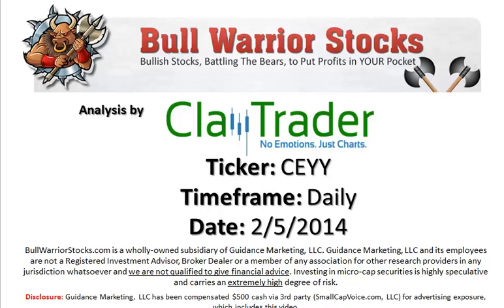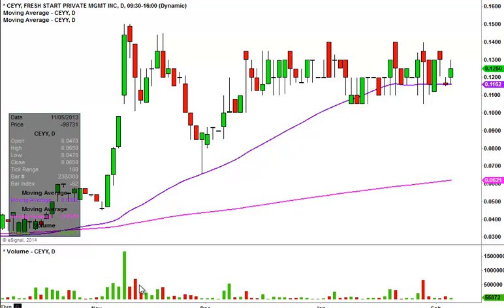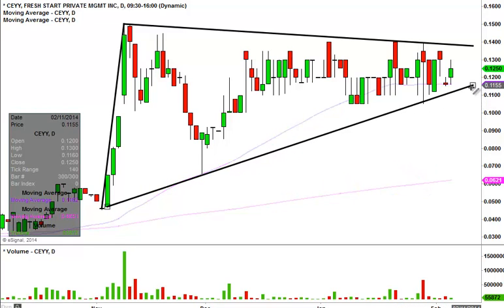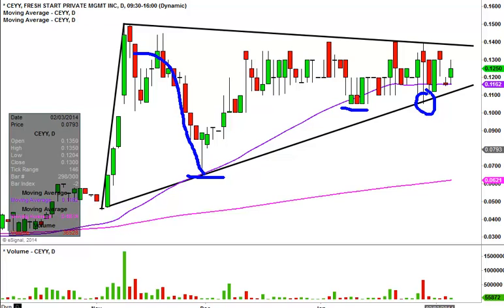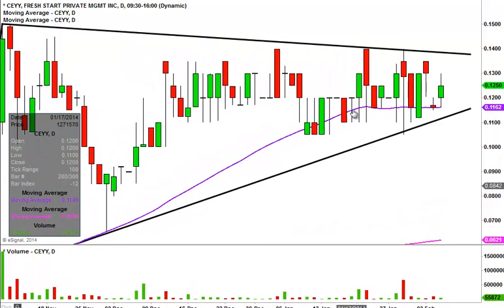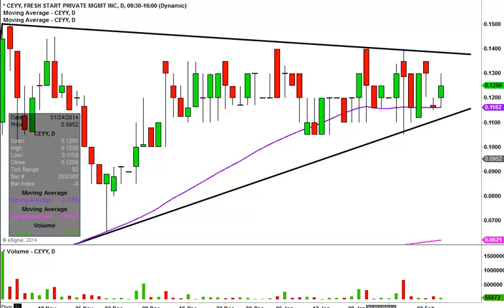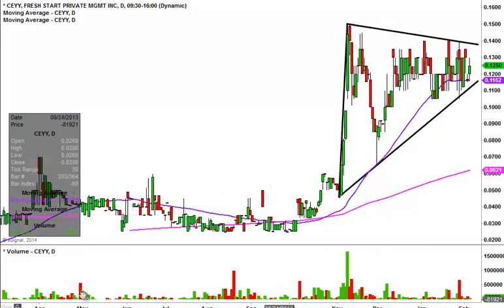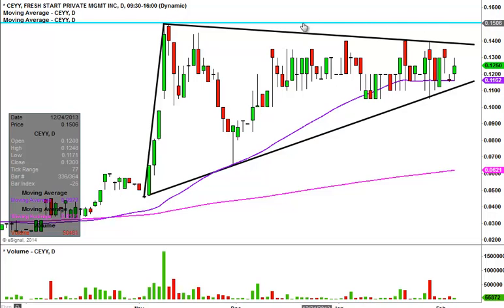Fresh Start Private Management Inc. (CEYY) Penny Stock Trading Chart_2/5/2014